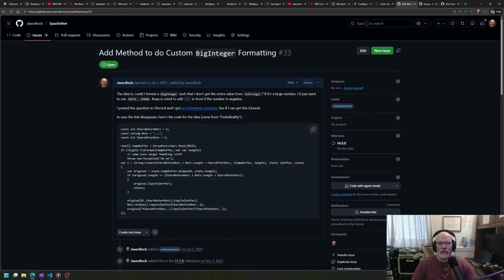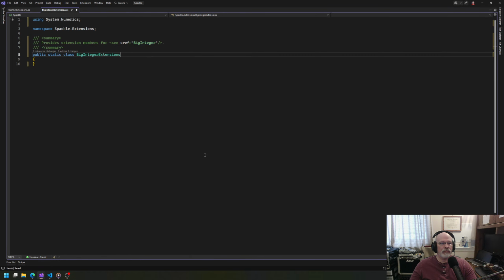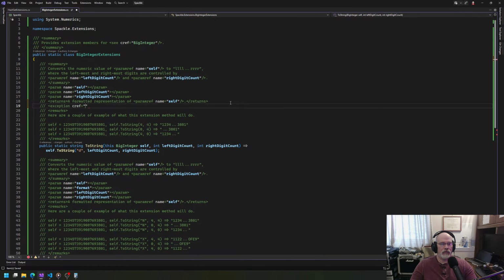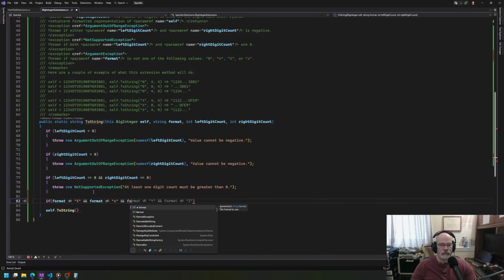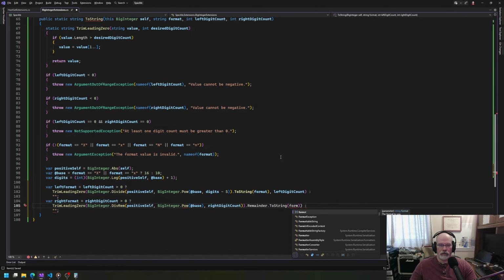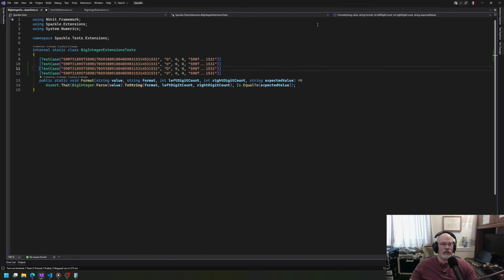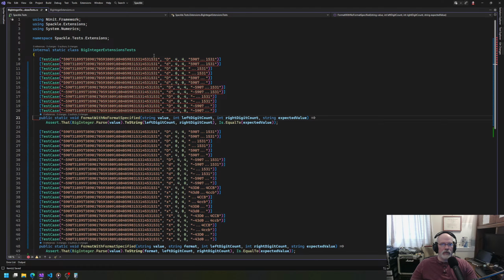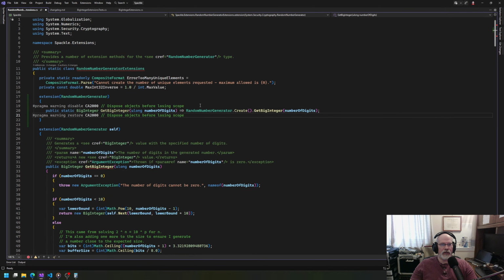Random.Code() - Adding a Custom ToString() Format to BigInteger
In this stream, I'll work on getting a ToString() extension method built to format a BigInteger such that only a subset of characters are shown.